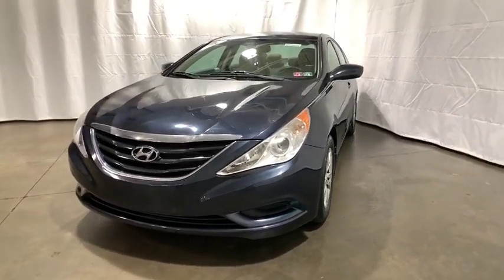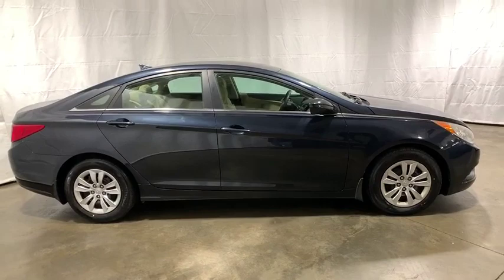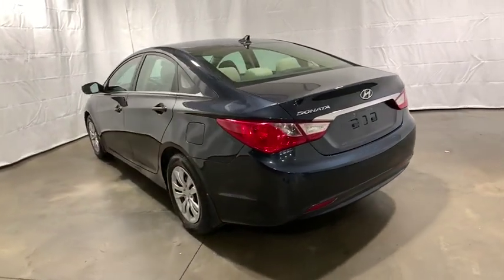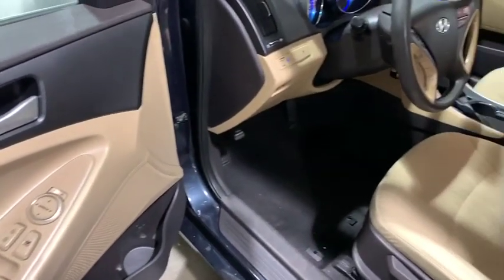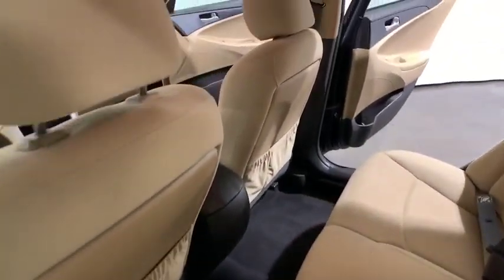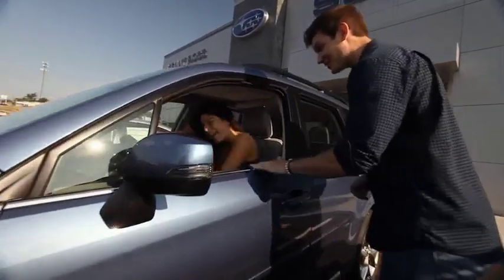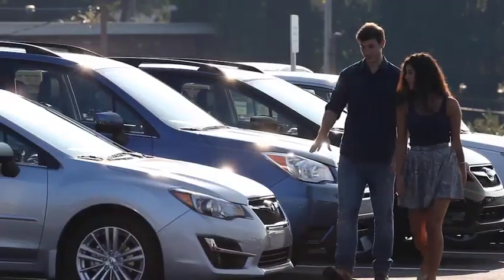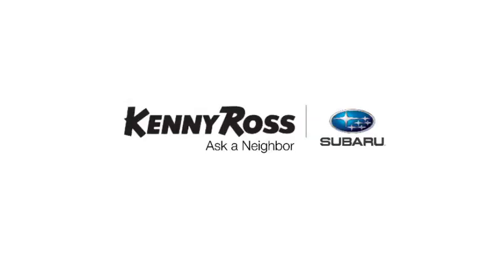2011 Hyundai Sonata Pittsburgh, Greensburg, Monroeville, Irwin, North Huntingdon PA BH096054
Pacific Blue Pearl Used 2011 Hyundai Sonata available in North Huntingdon, Pennsylvania at Kenny Ross Subaru. Servicing the Pittsburgh, Greensburg, Monroeville, Irwin, PA area.

Pacific Blue Pearl 2011 Hyundai Sonata GLS 2.4L 4-Cylinder DGI DOHC 6-Speed Automatic with Shiftronic FWD Well equipped with, Advanced Trip Computer w/Custom Settings, Air Conditioning, Delay-off headlights, Front Active Head Restraints, Heated door mirrors, Integrated Bluetooth Hands-Free Phone System, Premium Cloth Seating Surfaces, Radio: Autonet AM/FM/XM/CD/MP3, Solar Control Glass, XM Satellite Radio.brbrKenny Ross Certified vehicles undergo a 130 multi-point inspection, must pass PA State Inspection and Emissions and include the remainder of factory warranty or a 90 day/3,000-mile powertrain warranty. These vehicles must be 6 model years or newer and under 75,000 miles.